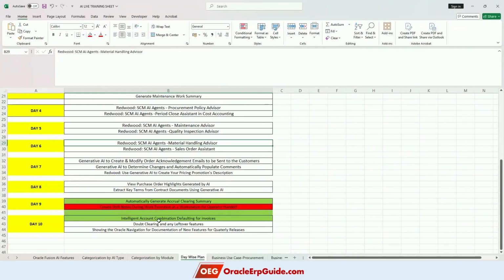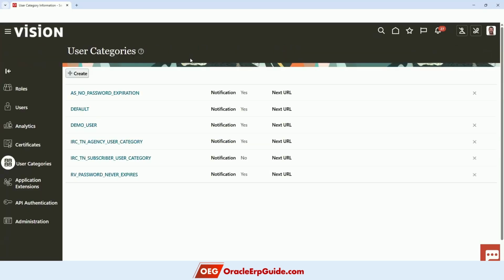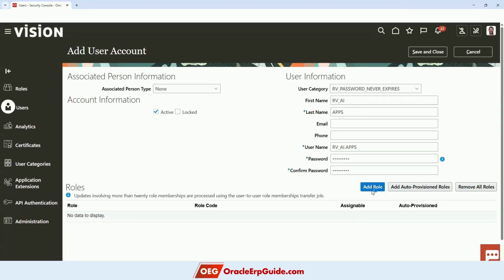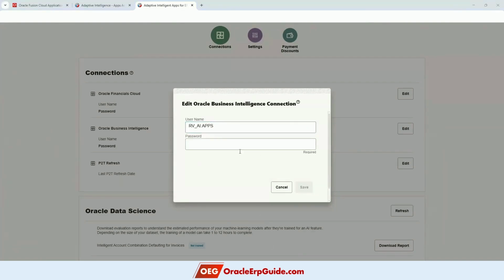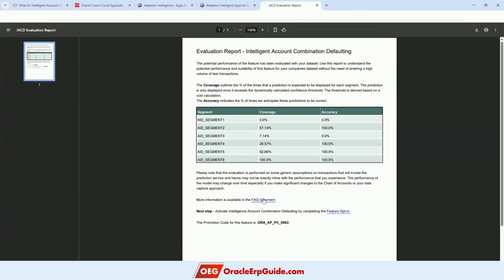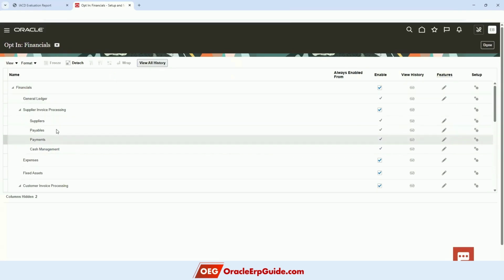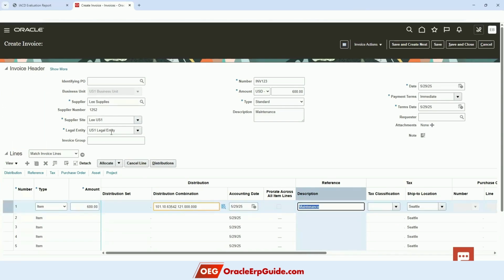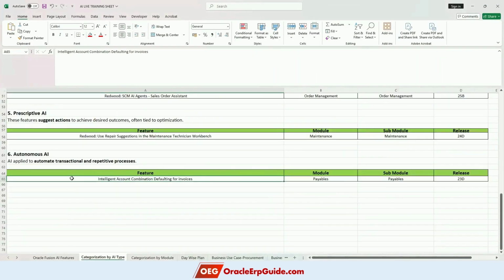GEN AI - AI28 - Intelligent Account Combination Defaulting for invoices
In this comprehensive session, we walk through the complete process of setting up Oracle Fusion user security, creating user categories and BI roles, and enabling AI Apps integration with Business Intelligence Publisher (BIP). You will explore:

✔️ Introduction
✔️ Create User Category
✔️ Create Business Intelligence Role
✔️ Create a User and Assign Role and Category to it
✔️ Run the Process Import User and Role Application Security Data
✔️ Connect AI Apps to BIP
✔️ Explanation of Seventh Step
✔️ Explanation of Eighth Step

This session is ideal for Oracle Functional Consultants, BI Developers, ERP Implementation Specialists, Oracle Fusion System Administrators, and security professionals who want to master user security setup, role-based access control (RBAC), Business Intelligence integration with AI Apps, authentication and authorization management, and Oracle Fusion Cloud administration best practices.

Chapter Markers

0:00 – 1: Introduction
2:00 – 2: Create User Category
4:12 – 3: Create Business Intelligence Role
6:25 – 4: Create a User and Assign Role and Category to it
8:59 – 5: Run the Process Import User and Role Application Security Data
10:33 – 6: Connect AI Apps to BIP
17:19 – 7: Explanation of Seventh Step
19:09 – 8: Explanation of Eighth Step